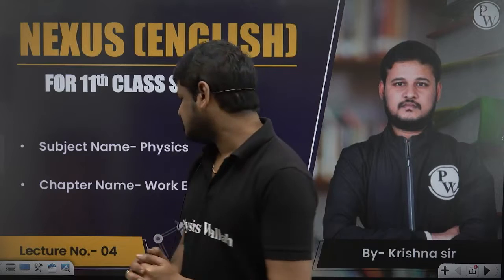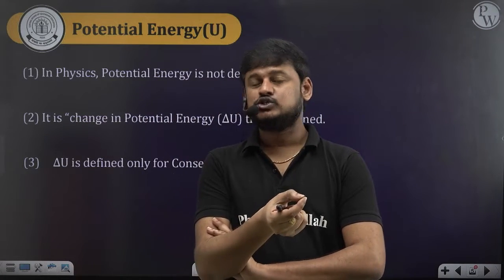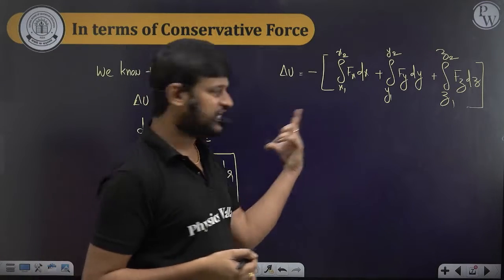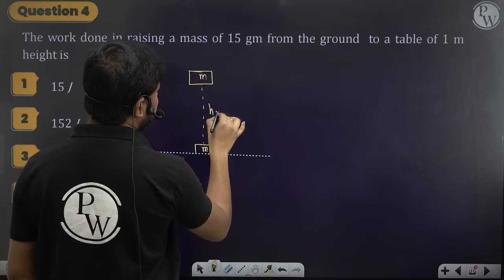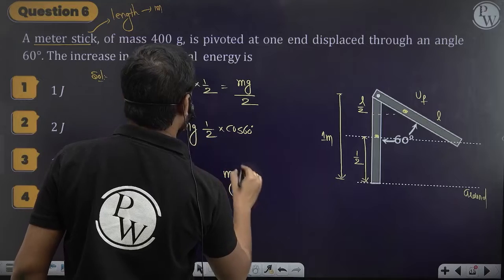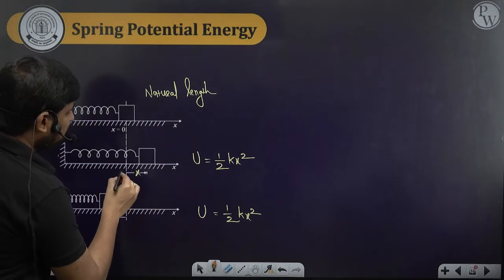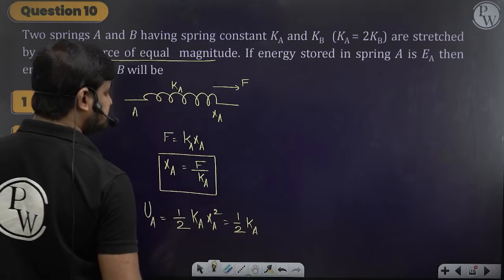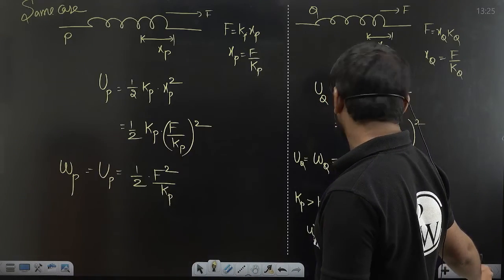WORK POWER & ENERGY - 04 | Potential Energy | Physics | Pure English | Class 11th/NEET/JEE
Dive into the concept of Potential Energy with 'WORK POWER & ENERGY - 04'! 🌟 Explore the fascinating world of stored energy in this physics journey designed for Class 11th/NEET/JEE students. Uncover the secrets behind the potential energy that objects possess due to their position. Join us in this enlightening session to enhance your understanding of energy transformations. Let's unravel the mysteries of potential energy together! 💡🔬